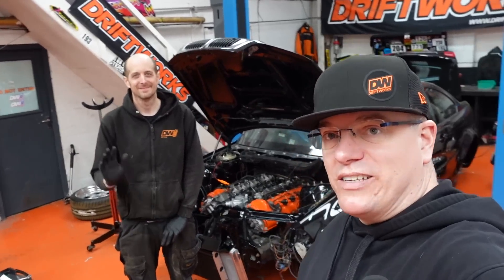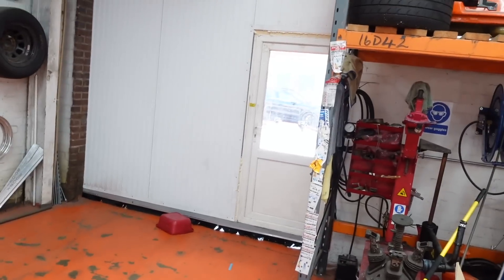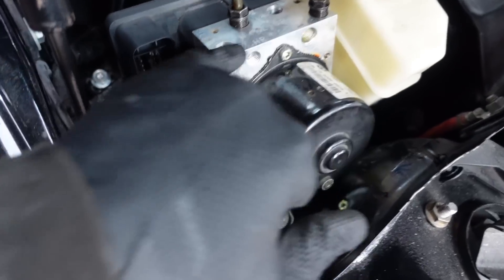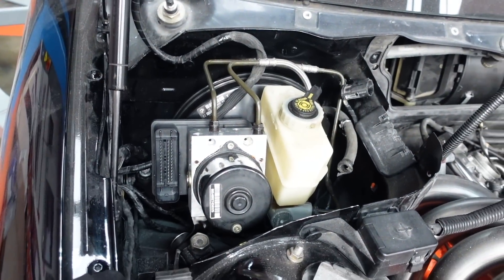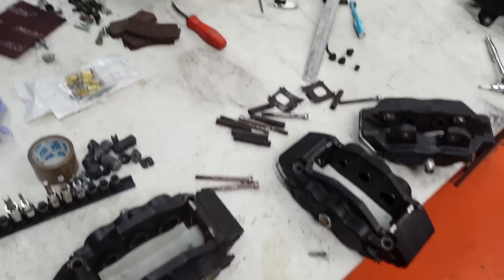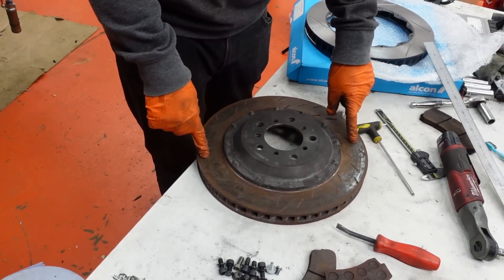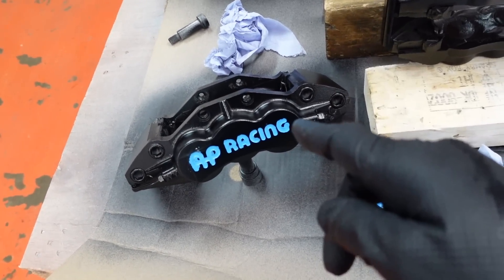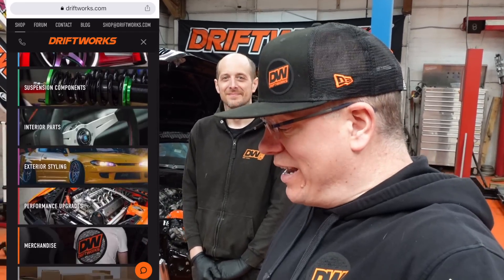V10 BMW M3 - Brakes for a car that doesn't run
Support our builds by buying from the Driftworks shop 😎
We continue with the V10 BMW M3 build. This time its brakes. Again